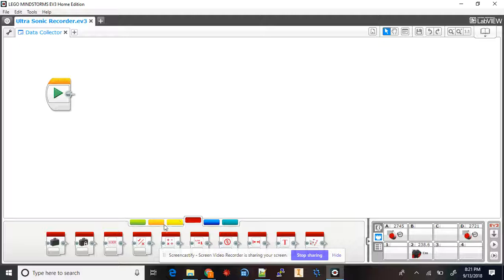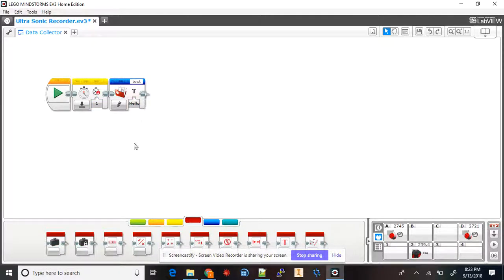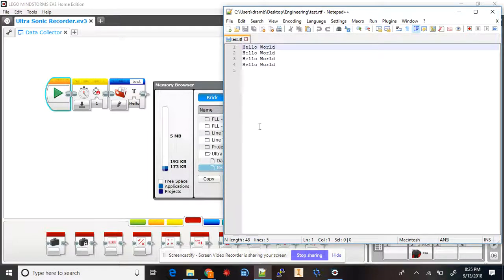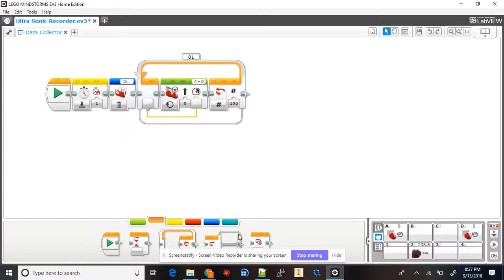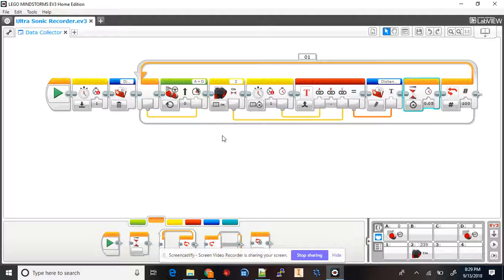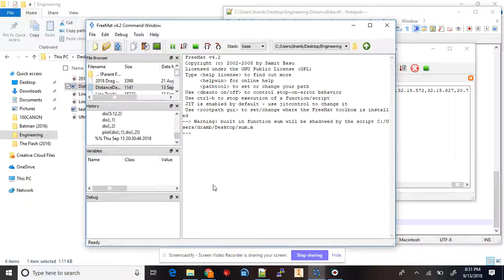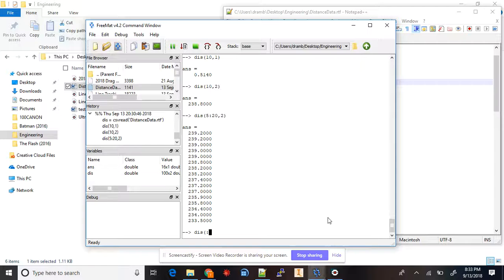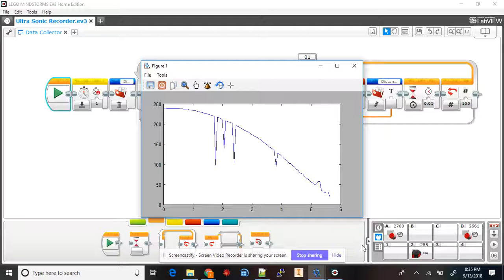How to create a text file of Lego EV3 Robot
How to create a write file using Lego EV3 robot ultrasonic sensor and write to a csv file to analyze in MATLab.